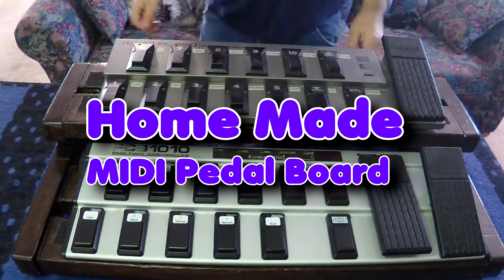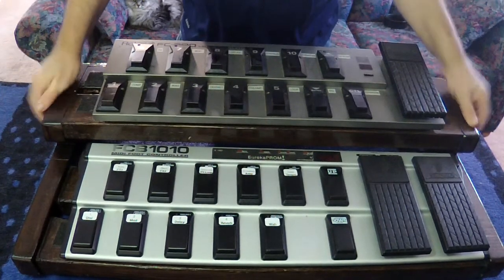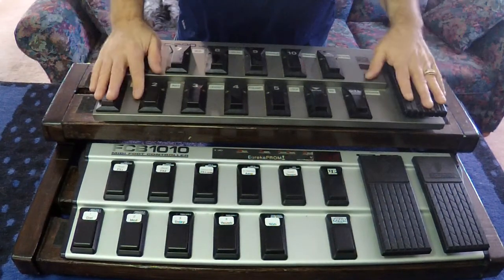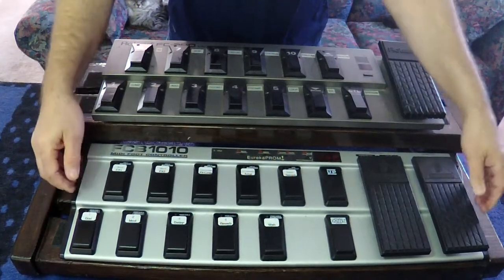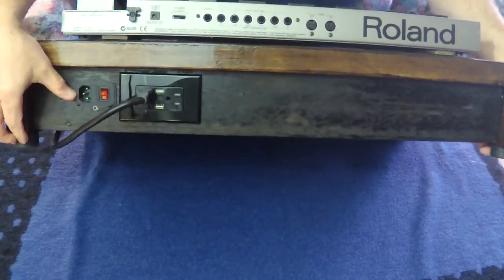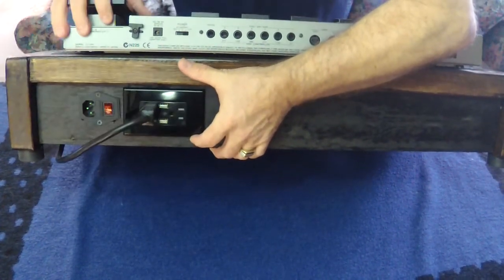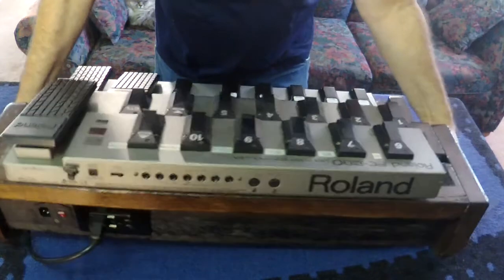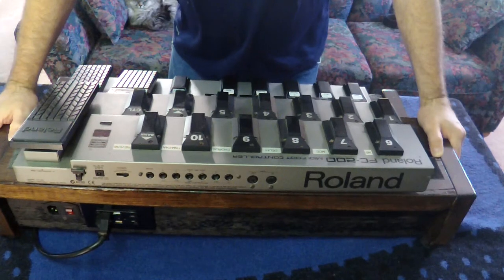Home Made Midi Pedal Board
A look at my own design for a home made studio midi pedal board.